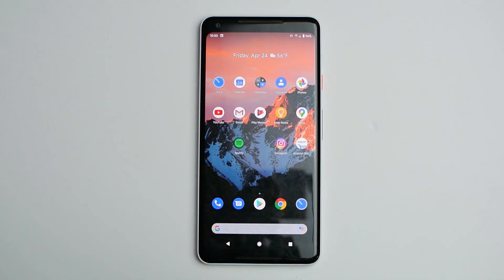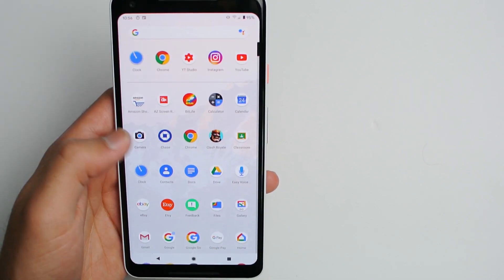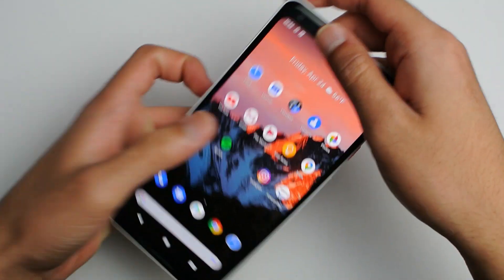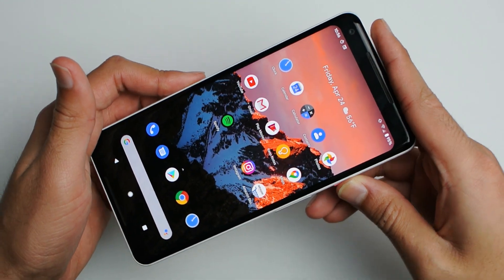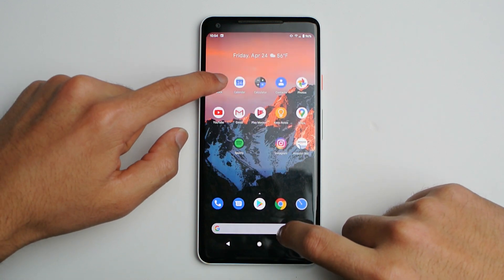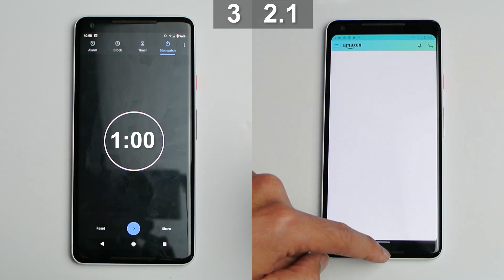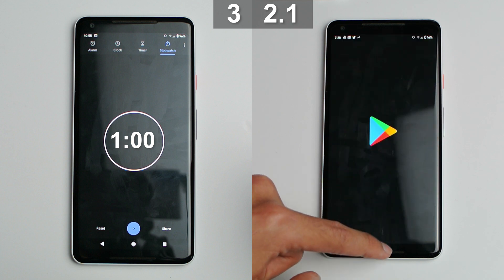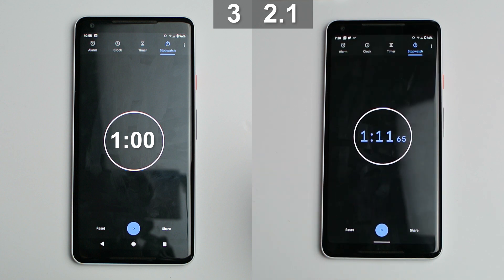Android 11 Developer Preview 3 vs 2.1 Speed Test | Any improvements?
Android 11 DP 3 is out! Is there any speed improvements compared to developer preview 3 vs 2.1? Find out in this video! Tested on Pixel 2 XL.

Prod. Riddiman